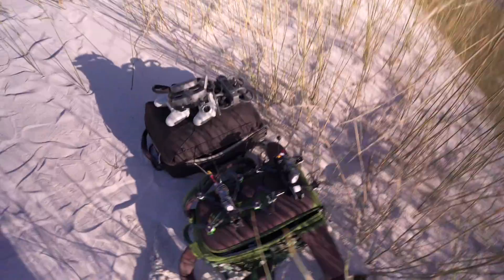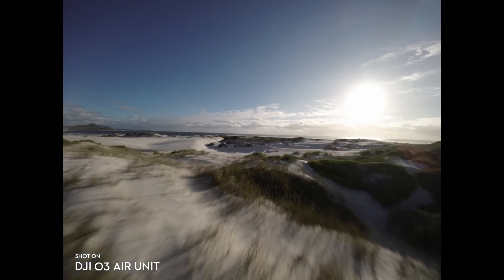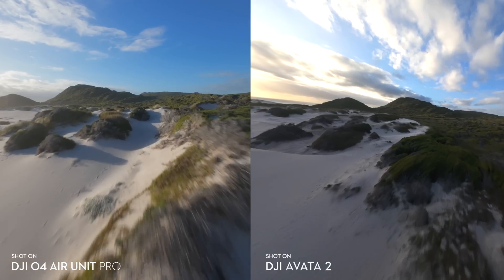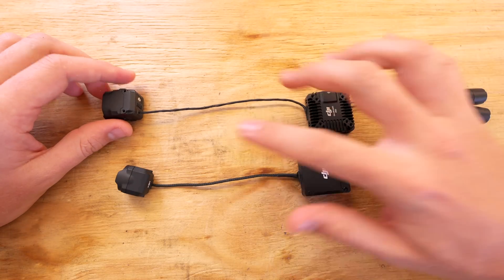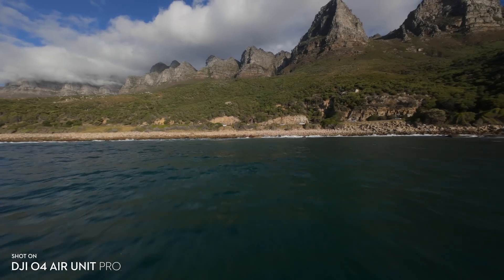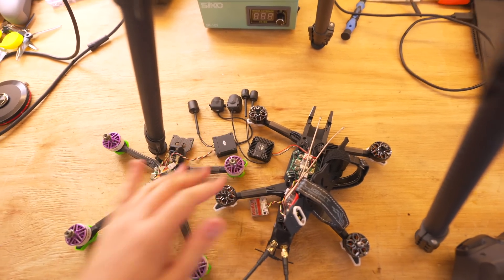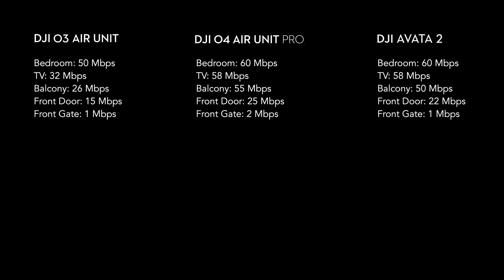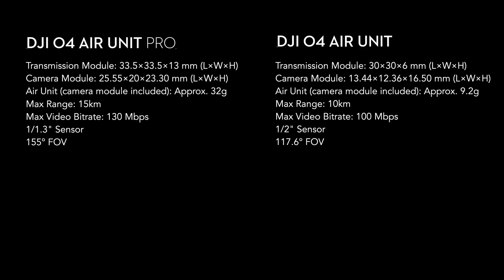DJI O4 Air Unit Pro VS O3 Air Unit & Avata 2 Comparison and Review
O4 Air Unit Pro
DJI Avata 2
O4 Pro ND Filters
iFlight CineFlow 5 FPV Drone

The DJI O4 Air Unit Pro is the latest addition to DJI's lineup of FPV gear. This brings the incredible tech of the O4 transmission system to custom built FPV drones. The O4 Pro essentially uses the same camera as the DJI Avata 2 and has the same quality. It also uses the same video transmission tech as the DJI Avata 2. We will also take a look at the camera performance including low light, sharpness and dynamic range of the O4 air unit pro, O3 air unit and DJI Avata 2. I haven't tried out the O4 Air Unit Lite or normal DJI O4 Air Unit, but it's essentially the same camera as the DJI Neo with some performance upgrades.

0:00 - Introduction
0:13 - O4 Pro, O3 and Avata 2 Cinematic Comparison
5:41 - O4 Pro vs O3 Build and Size
8:03 - Air Unit Weight Comparisons
8:24 - Comparison Footage and 4K 120FPS Testing
10:38 - Testing Race Mode
12:28 - Thermal Throttling Testing
15:13 - Range Testing O4 Pro VS O3 VS DJI Avata 2
16:24 - Goggles Compatibility
17:09 - Gyroflow VS Rocksteady Stabilization
17:36 - DJI O4 Pro vs O4 Lite
18:47 - Choosing Output Power
19:00 - Pricing